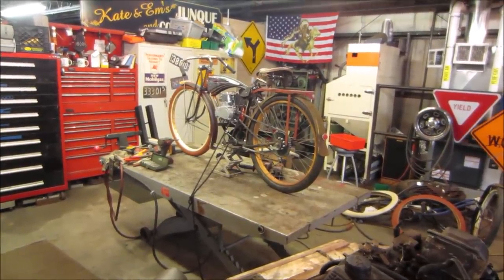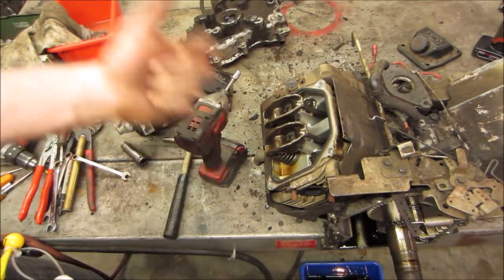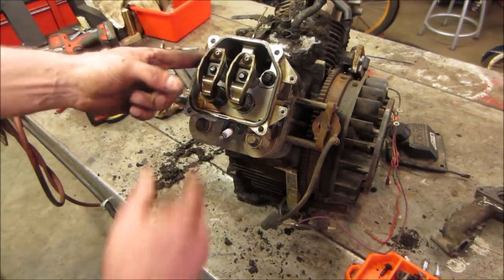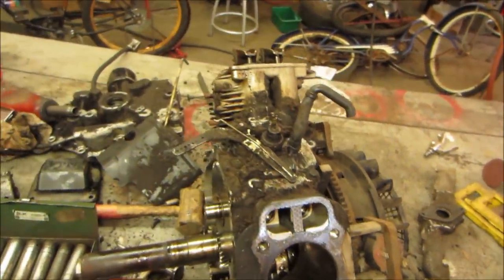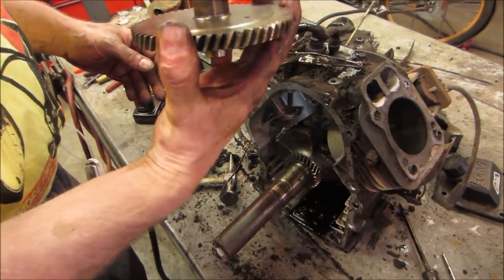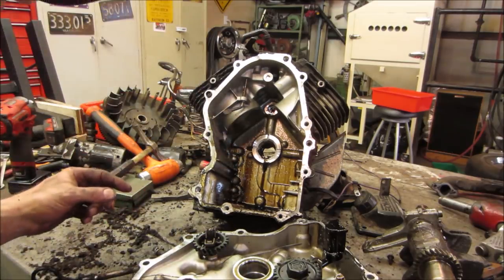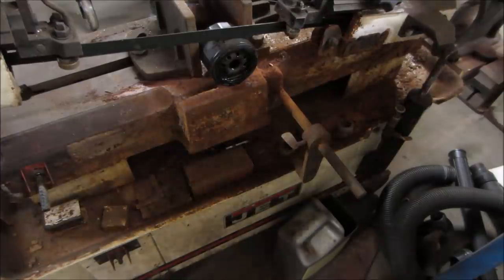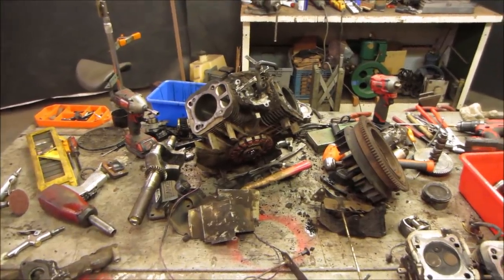Why Did This Engine Fail?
got this kohlar twin given to me that was on a large truck mounted leaf vac. lets tear it down and see what happened,